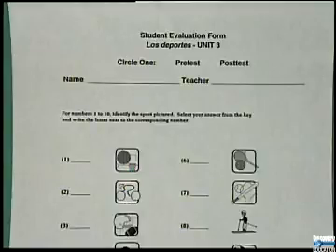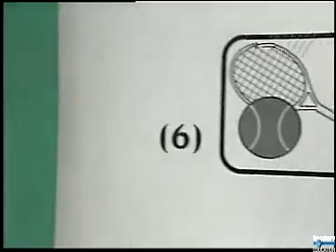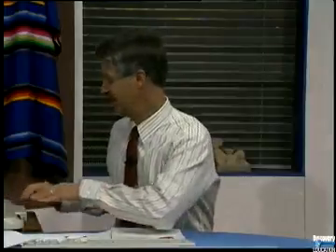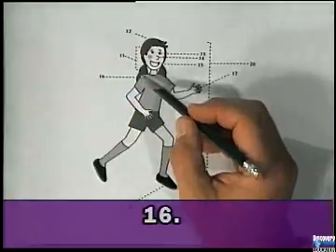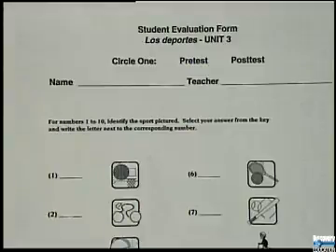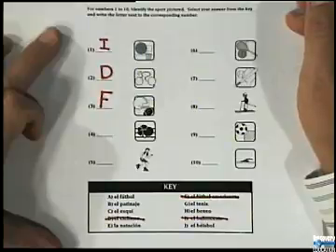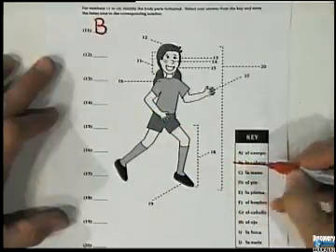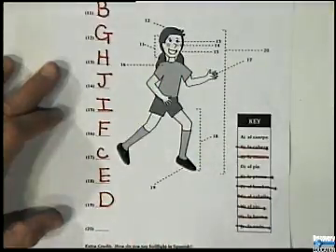Elementary Spanish Grades 05 06 Unit 03 Lesson 10